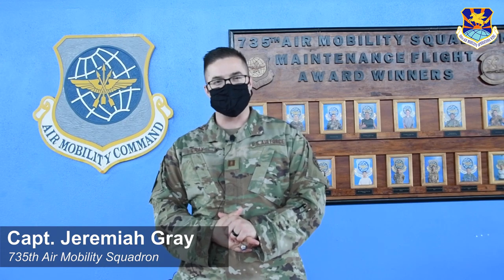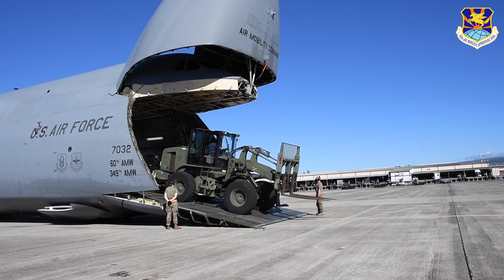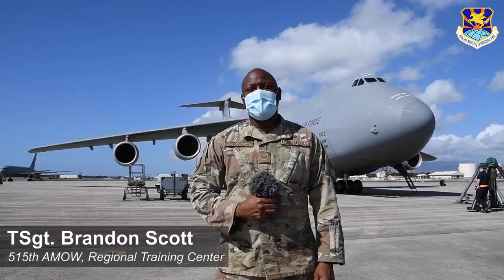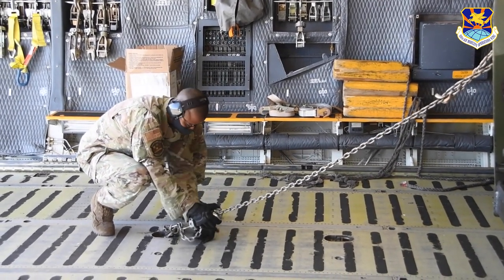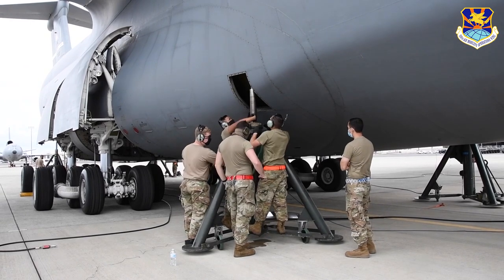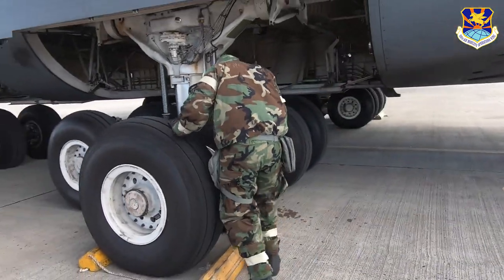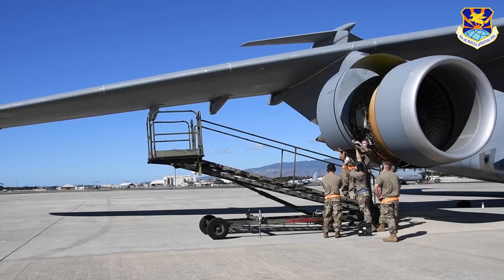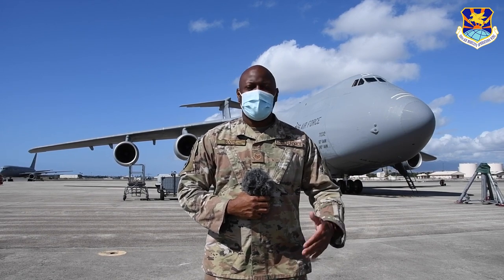C-5 Galaxy Ground Trainer at at Joint Base Pearl Harbor-Hickam.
C-5 Galaxy Ground Trainer at JBPHH
JOINT BASE PEARL HARBOR-HICKAM, HI, UNITED STATES
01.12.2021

Airmen at our en route squadrons need the skills and training to keep planes, people and cargo moving throughout the Indo-Pacific. In January, the 735th Air Mobility Squadron and the 515th Air Mobility Operations Wing Regional Training Center worked to provide this essential training using a C-5 Galaxy at Joint Base Pearl Harbor-Hickam.

Film Credits: Video by Amelia Dickson
15th Wing Public Affairs

Joint Base Pearl Harbor-Hickam
JBPHH
735th AMS
735th Air Mobility Squadron
515th Air Mobility Operations Wing
515th AMOW